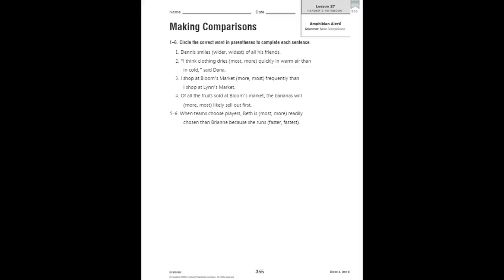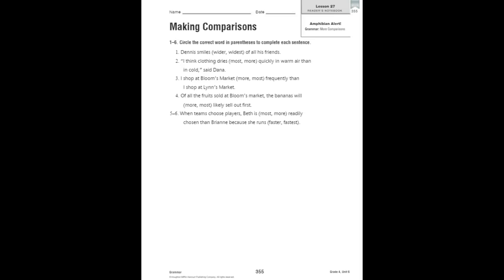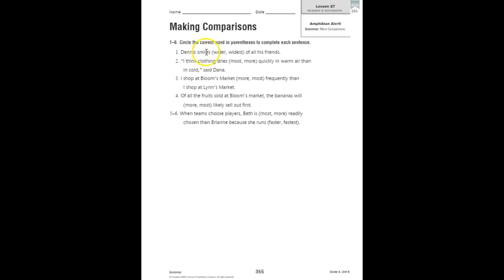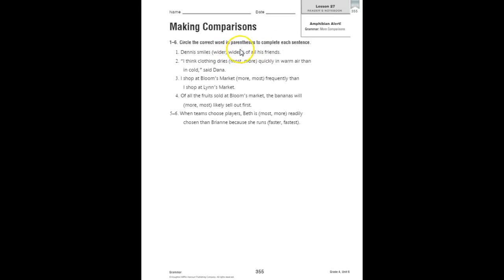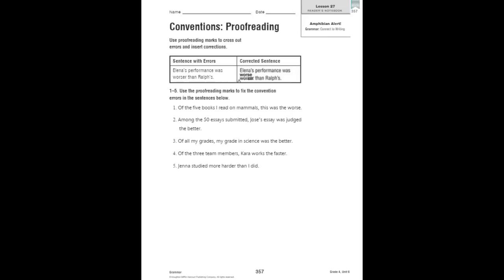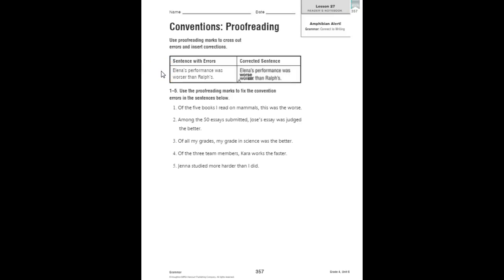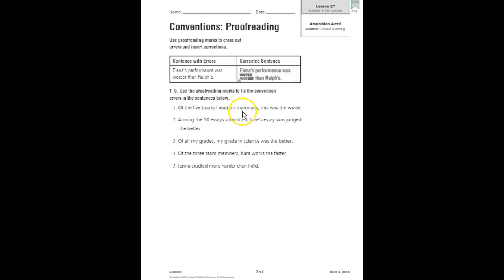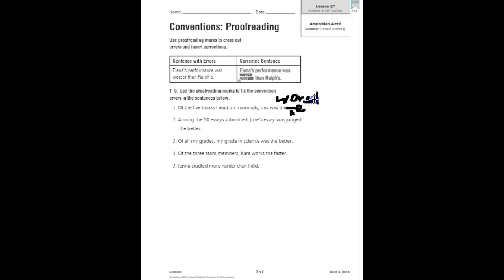4th 27 grammar 3